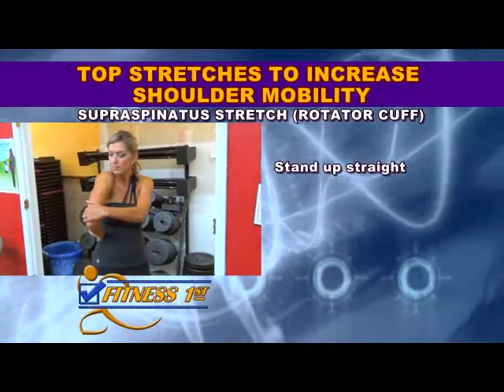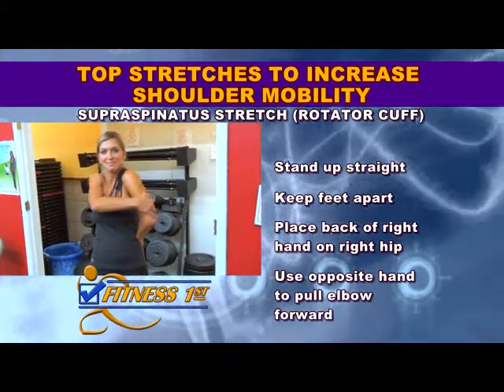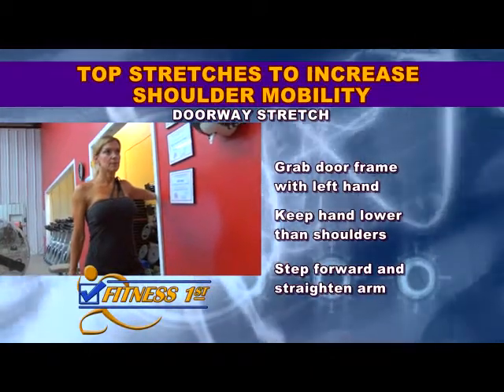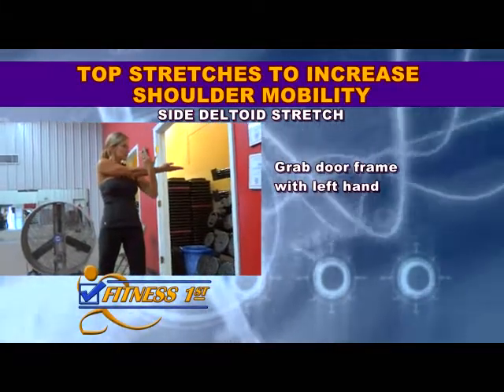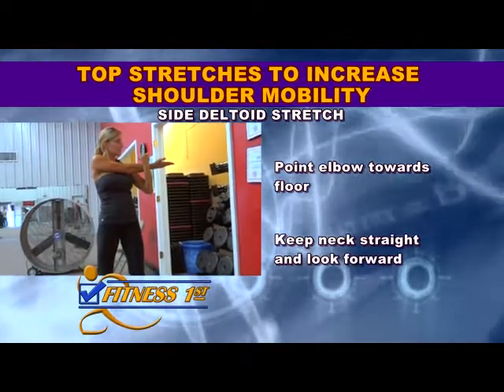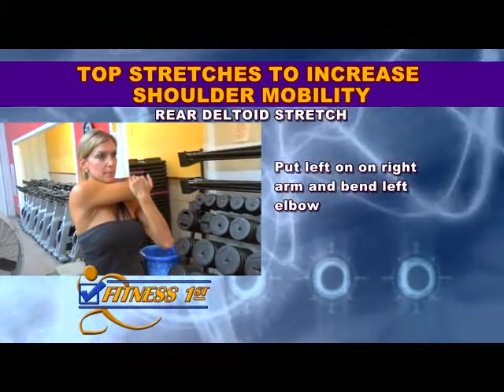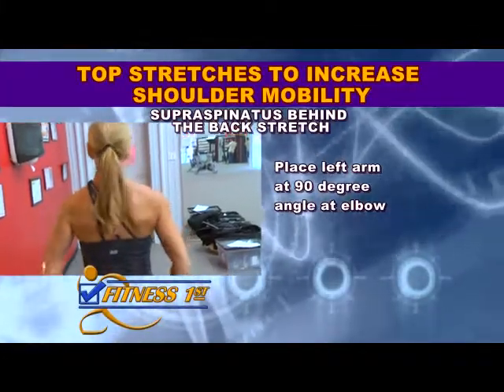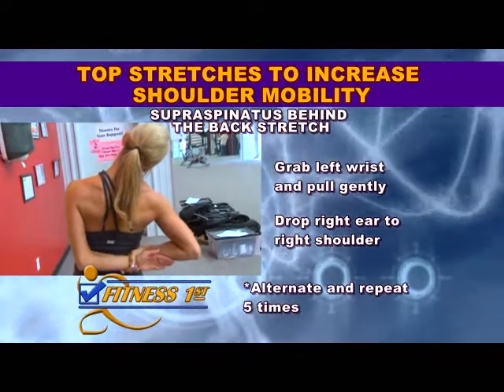Fitness 1st Top 5 stretches to increase shoulder mobility